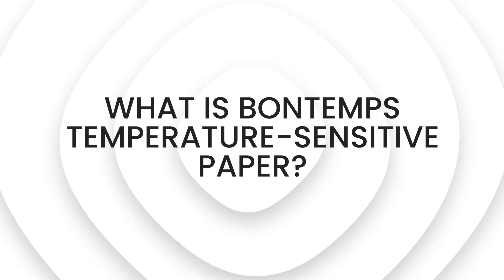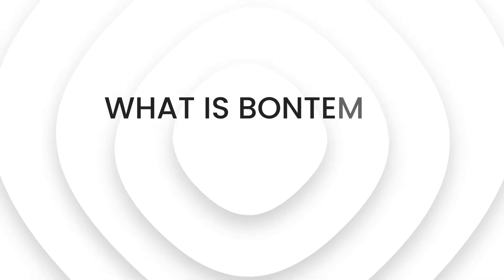What is bontemps temperature-sensitive paper?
With our cutting edge Bontemps temperature sensitive wine labels, you can tell whether your wine is too warm or cold. Color changing labels enable you to identify when your wine is ready for serving.